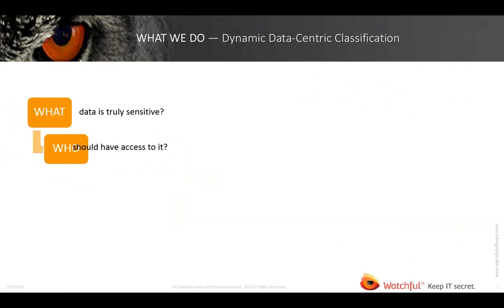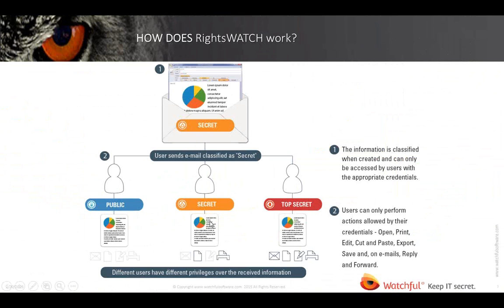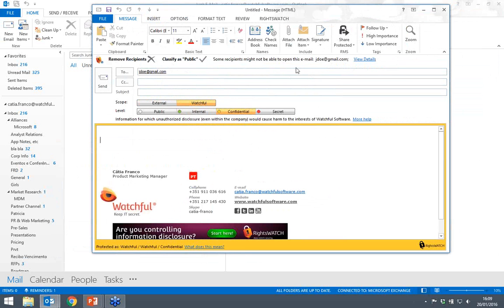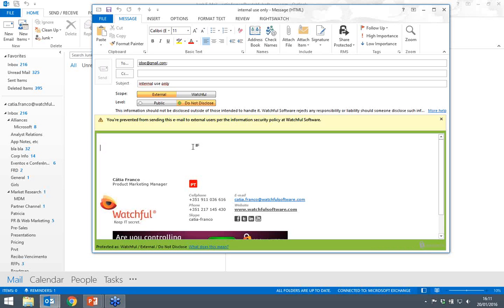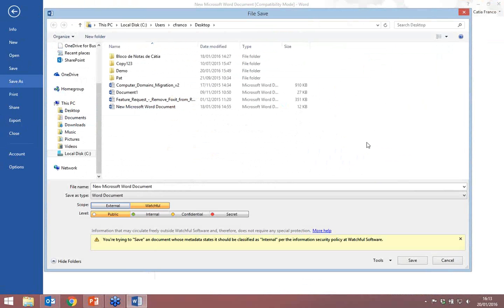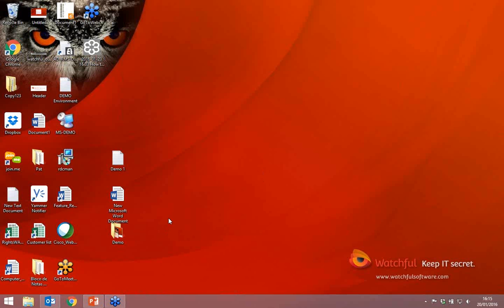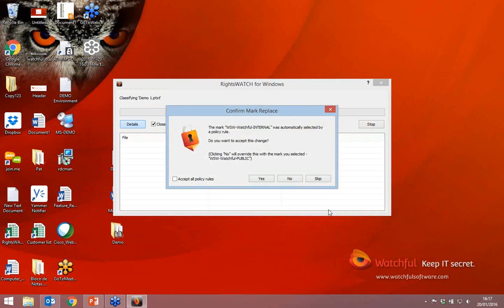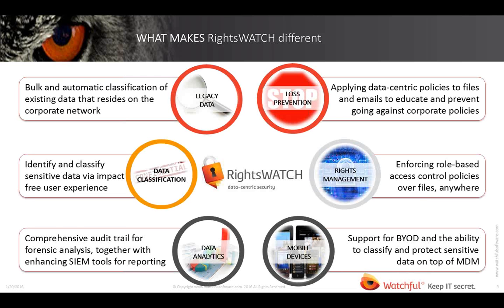How to leverage Office365 to protect your most sensitive data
Learn how RightsWATCH is fully compatible with Office 365 and how it can help you to achieve best-in-class classification and protection of email messages and documents.